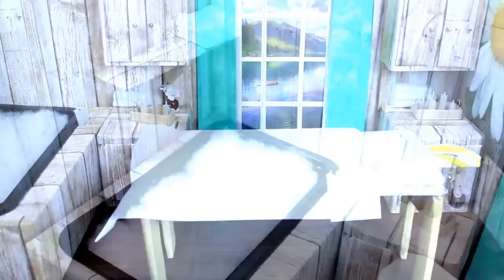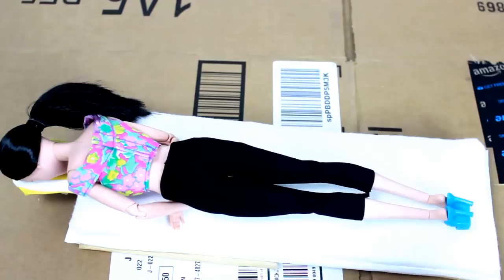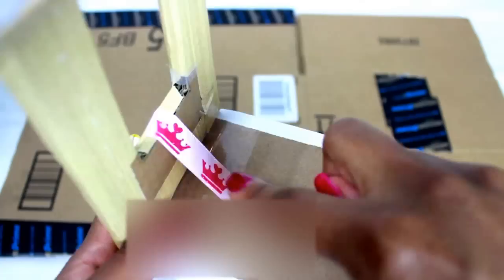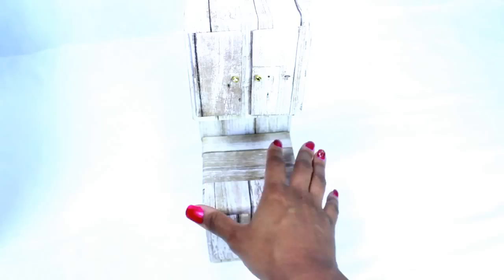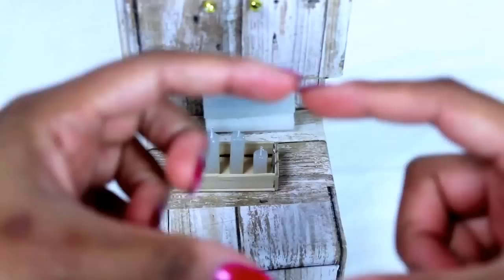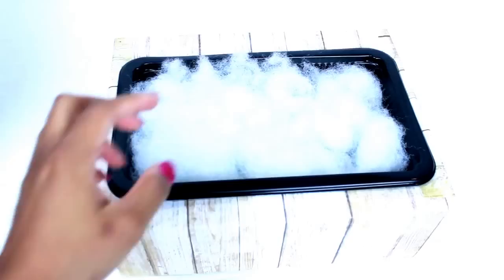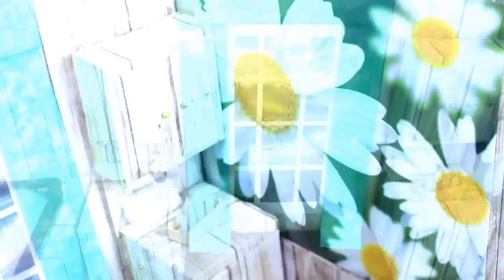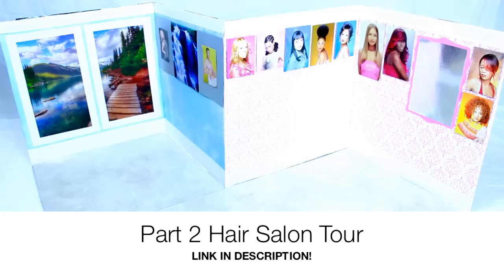How to Make a Doll Spa and Massage Table | DIY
In this video you will learn how to make a doll spa, massage table and fold-able / reversible doll room! Check out the links below for more tutorials and list of supplies for this project.

** SUPPLIES:
Cardboard
Scrapbook Paper
Fabric
Felt
Glue gun & sticks
Elmers Glue
Iron & Iron Board
Plastic container
Paper Clips
Ribbon
Cotton
Beads

for behind the scenes footage!